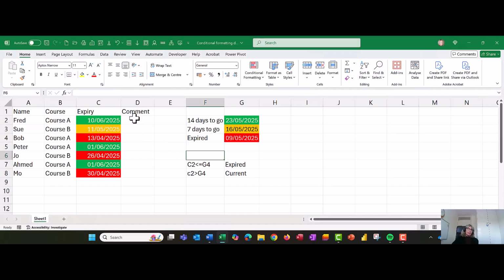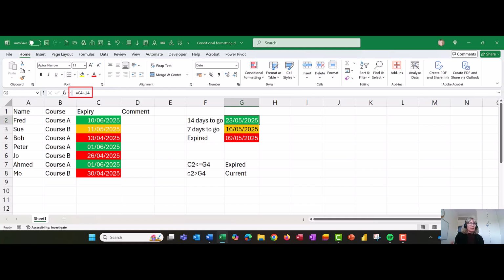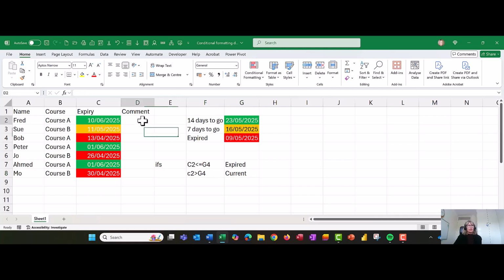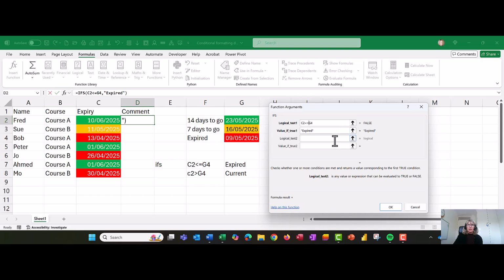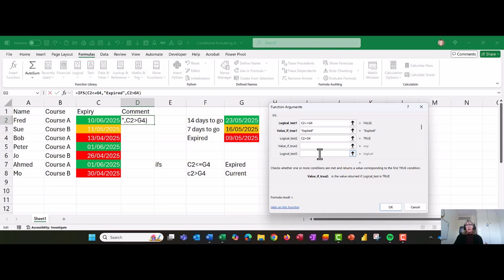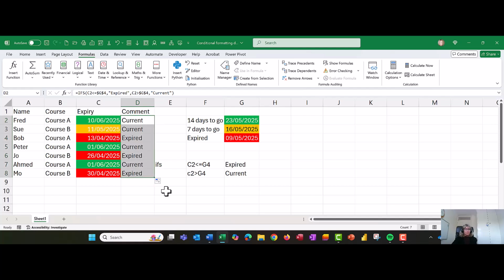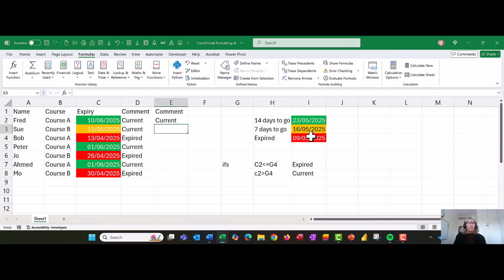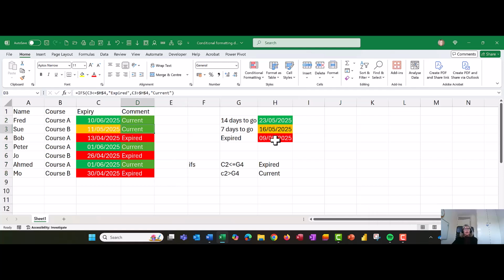Excel: IFs Function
The data in your spreadsheet can be meaningless especially if it is only identified by colour.  The data often needs to be categorised to turn it into information, and make it usable in reports.

In this video, we look at how we can use an IF function to say whether a date has expired or is current.  It is a follow on from this video which you may also find useful.